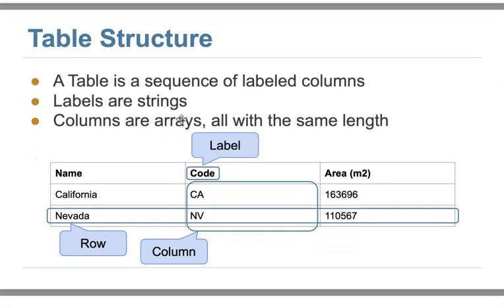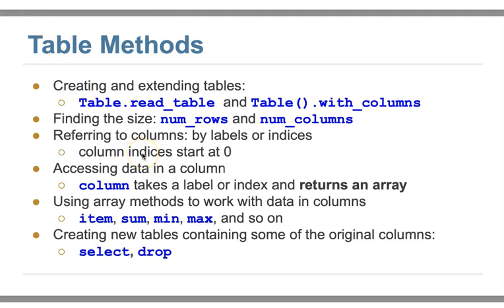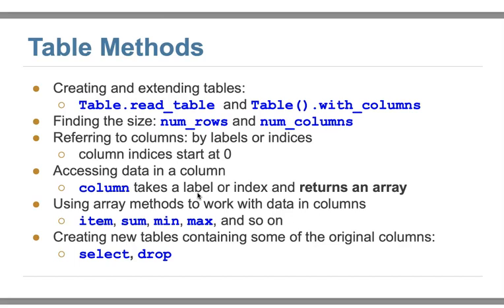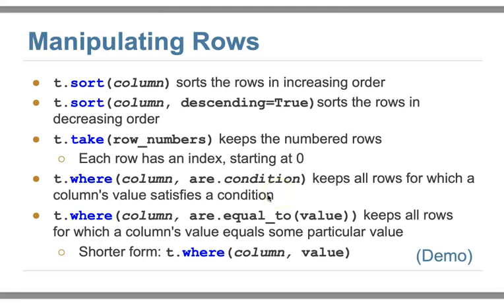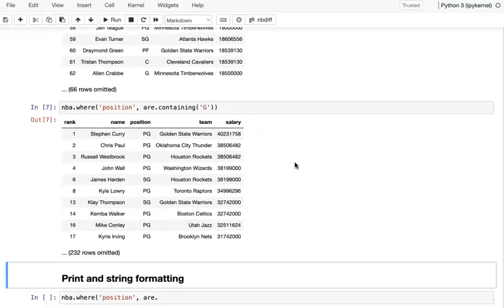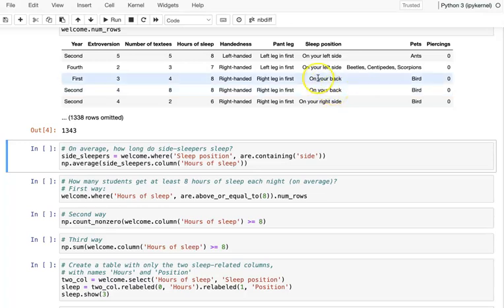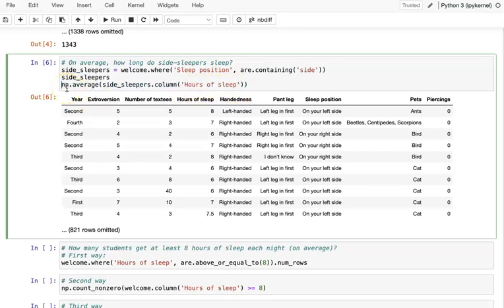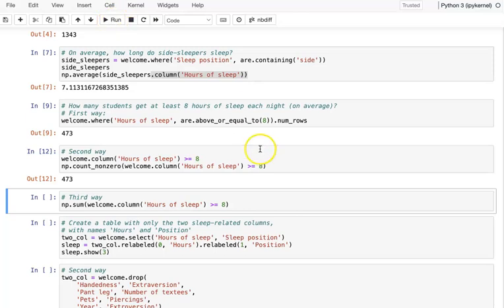COMSC156Lecture6 1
Reviewing the methods of Table